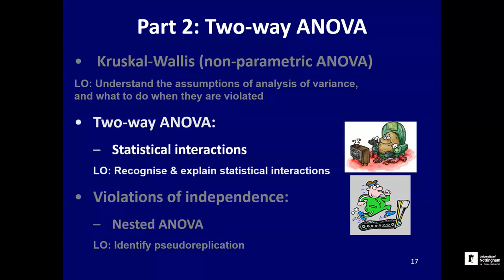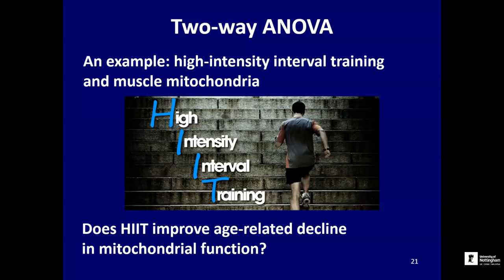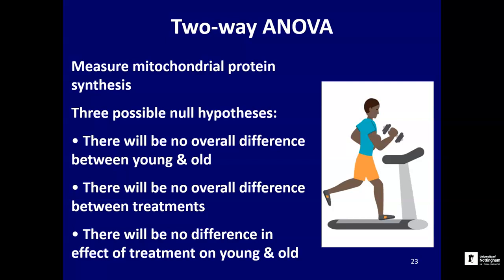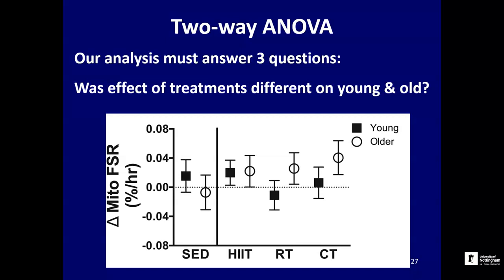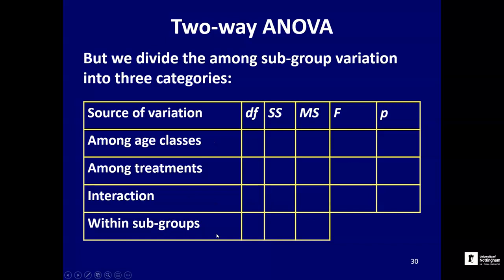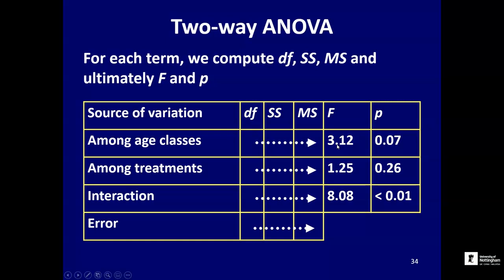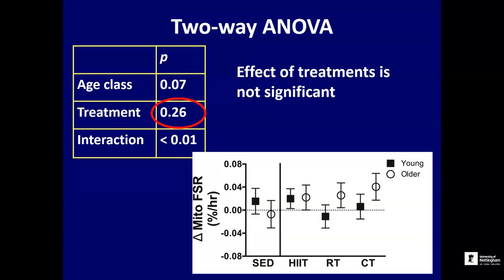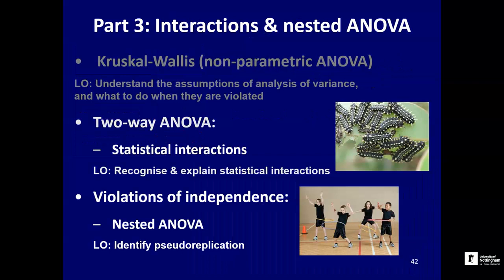Experimental Design & Analysis Lecture 9 Part 2